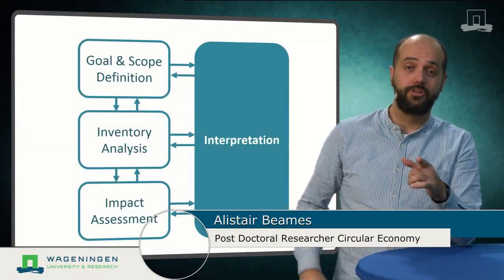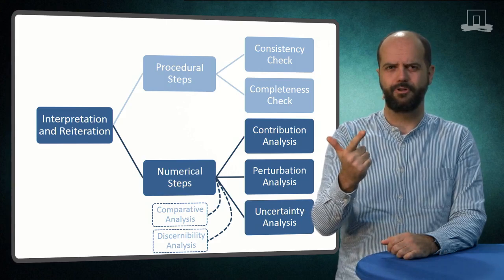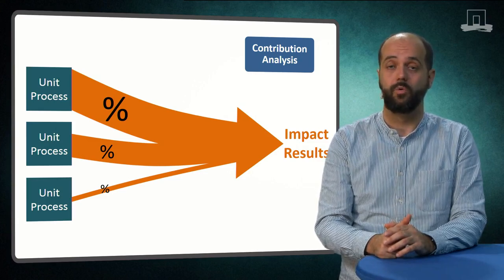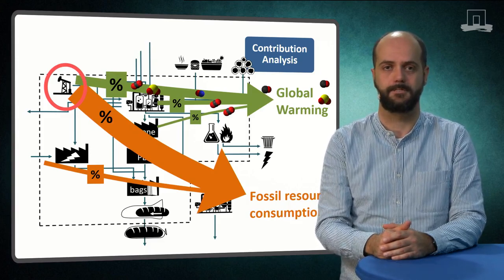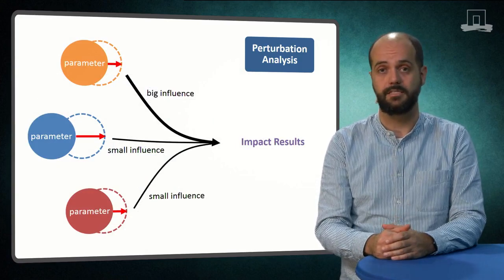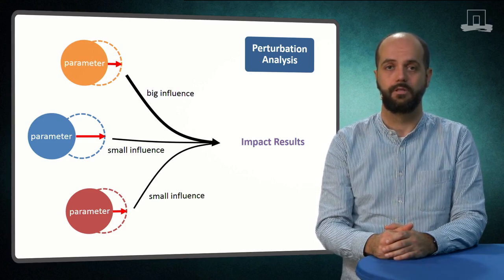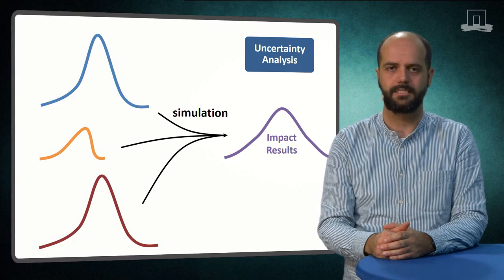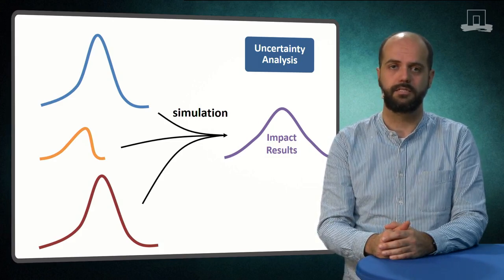Interpretation & Reiteration: Numeric Evaluation